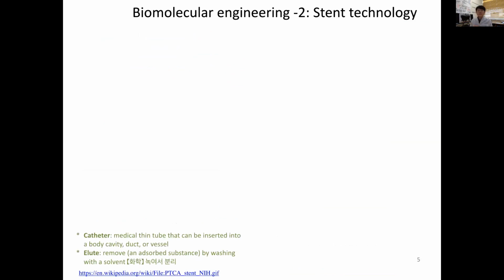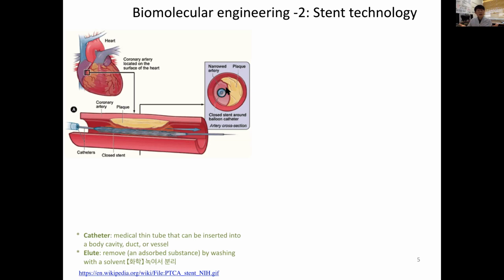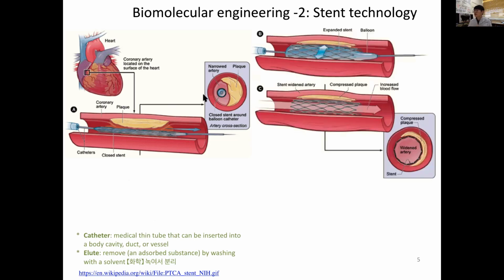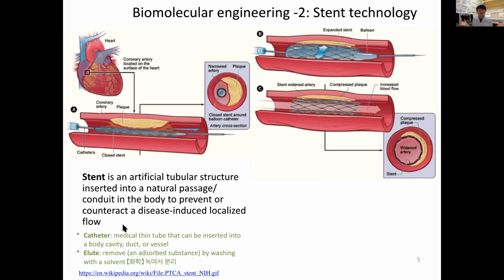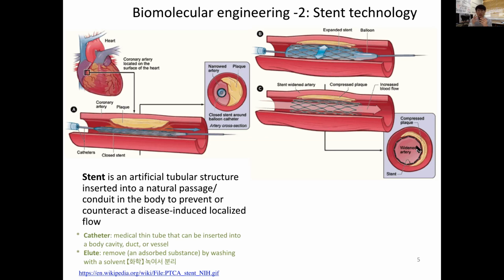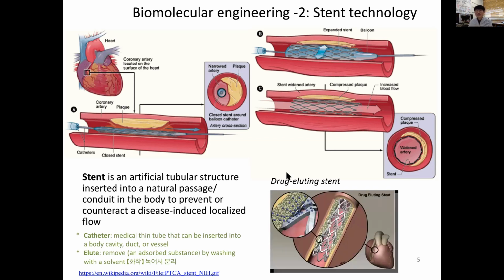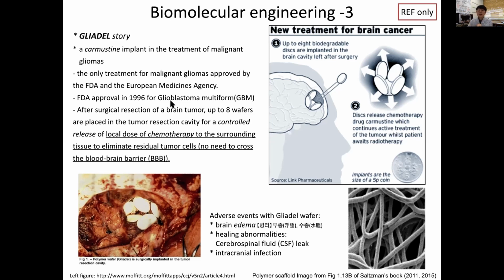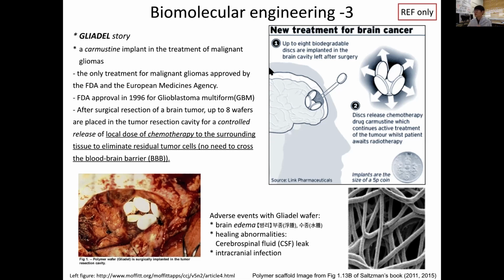2.8 what is BME: Biomolecular Eng - Stent and GLIDEL story